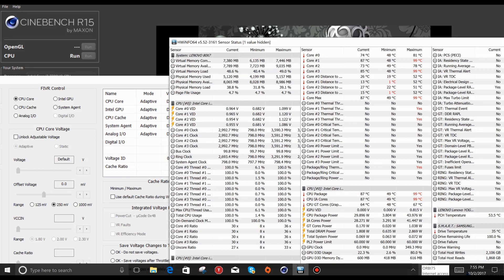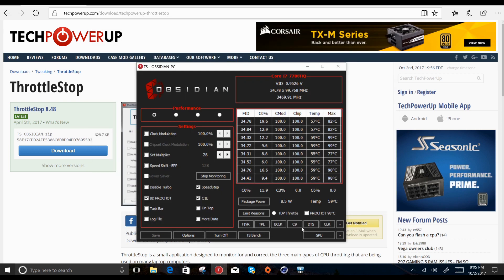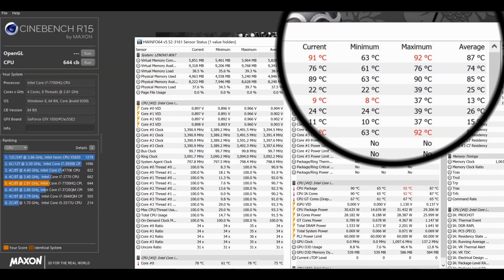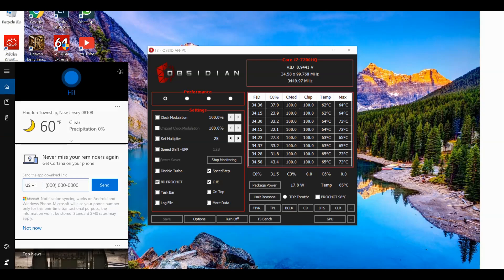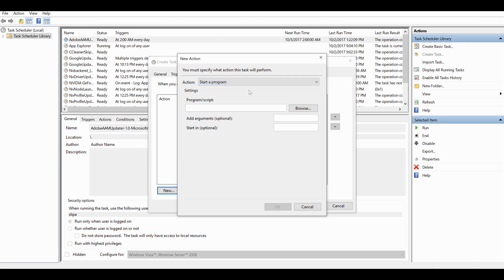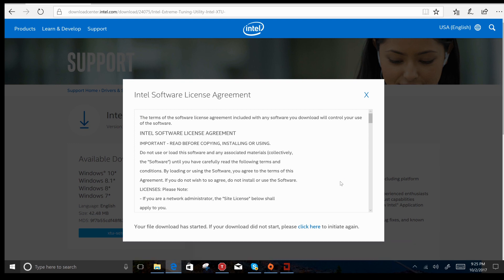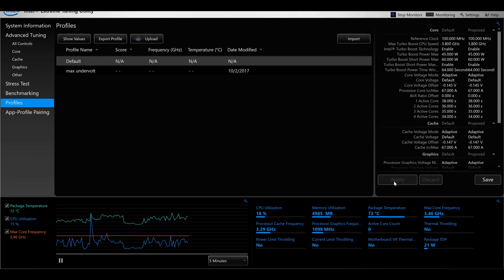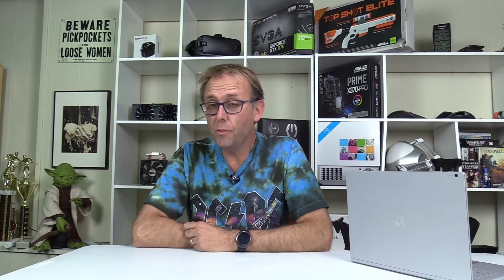How To Undervolt Your Laptop CPU & Integrated Graphics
Get high-quality skins & wraps for your laptops, phones, and handhelds here 👉 m2skins.com Undervolting your laptop CPU can reduce its temperatures by about 10 Deg C and eliminate thermal throttling. It also generally increasing battery life by about 20 minutes.